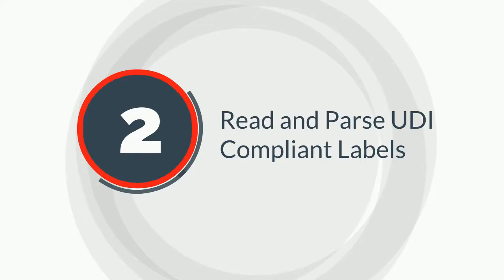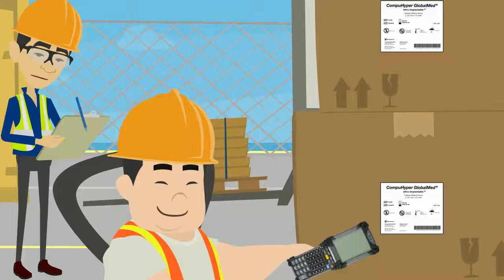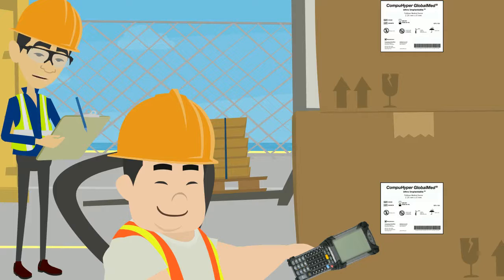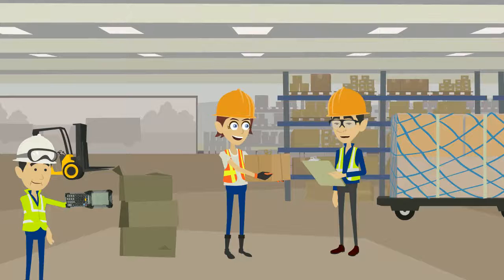3 Things Your UDI Label Compliant Inventory Management System (WMS) Must Do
3 things your UDI label compliant inventory management/WMS system must do

UDI labels are complex but very useful and now the FDA requires product labels that require special handling by your inventory management software. In fact, most inventory systems currently do not read or make sense of such labels and force you to deal with that as a standalone process outside of the system.

QStock’s real time integration with Bar Tender TM the leading barcode label software provider allows you to design and approve your labels using Bar Tender but automatically populates and prints such labels as a natural part of your process when a product is being handled either in the stockroom or during your manufacturing process.

Generate UDI labels

UDI labels contain multiple pieces of data such as product number, lot number, expiration date etc.
that are constructed together to ensure traceability throughout the supply chain. A compliant inventory system should automatically construct and produce UDI labels on demand and where your process requires.

Read and parse the UDI label

Your inventory system should be able to receive inbound products that are UDI compliant by utilizing The UDI product label upon receiving and record various pieces of data contained in the label automatically. This ability not only saves time during the receiving process but ensures that you have captured this important data in an error free manner and can use it in the subsequent steps and processes within your shop.

Track and trace UDI inventory usage and disbursements

Reading and producing UDI labels are key but are only the prerequisite to effective use of UDI in your business. The most important element of the UDI solution is the ability to track forwards and backwards the usage of such products in your operations in case of a recall.

You must be able to quickly determine what customers you might have shipped a particular device to in case of a recall. In case you utilize UDI compliant components in producing a new higher level products, you need to be able to systemically determine such assemblies and customers that might have received it. This is a very tedious and time consuming endeavor without a system that’s designed to do so.

to get in touch and learn more about how QStock Inventory can provide a complete, UDI Label Compliant Warehouse Management Solution